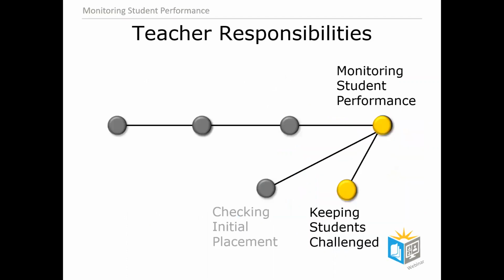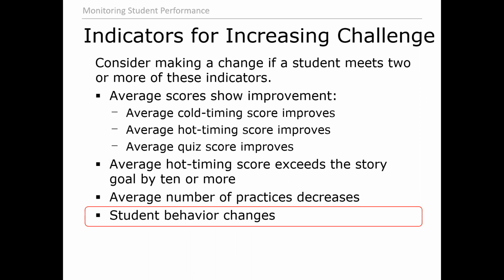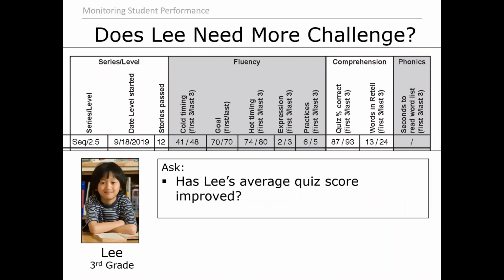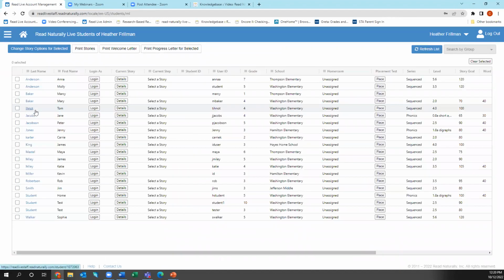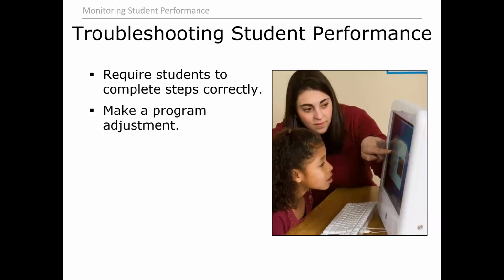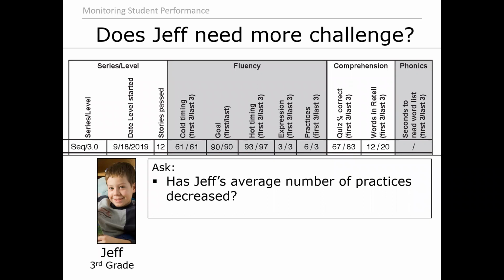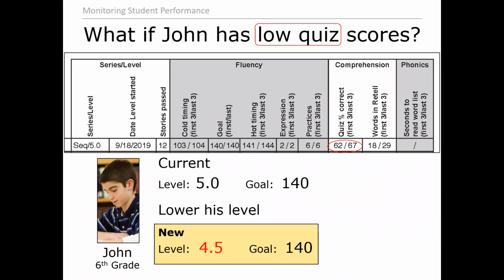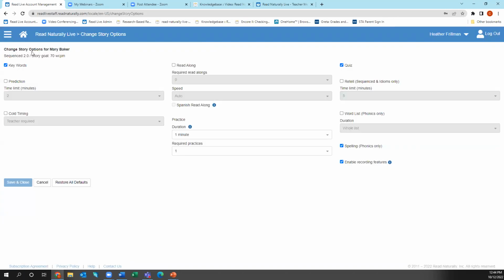Webinar: Keep Students Challenged in Read Naturally Live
Keeping students challenged is critical to making progress in Read Naturally Live.  We know that students make the most progress when they are challenged—but not frustrated. By understanding how to interpret the data, you can quickly monitor each student’s performance and make instructional decisions that will maximize each student’s progress.

View this webinar to learn:
• Why it’s critical to keep students challenged.
• How to monitor a student’s performance.
• How to quickly interpret the data on a Students At-a-Glance report.
• How to determine when a student is ready for more challenge.
• How to determine whether to change a student’s level or goal.
• What guidelines to follow when making a change.
• How to access additional resources on the Read Naturally website.

This webinar is for:
• Any staff member currently using Read Naturally Live
• Anyone wishing to learn more about using data to monito student progress in Read Naturally Live

Presented on October 12, 2022 by Claire Hayes, Educational Consultant.